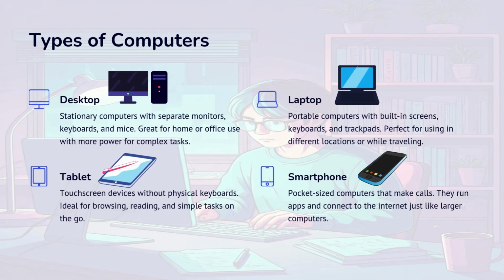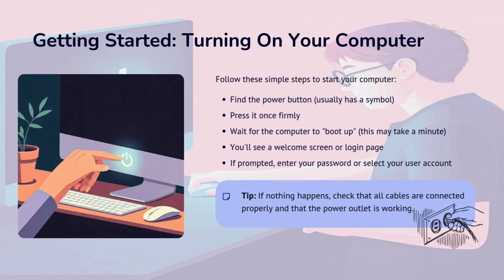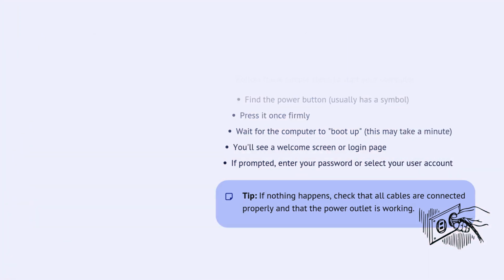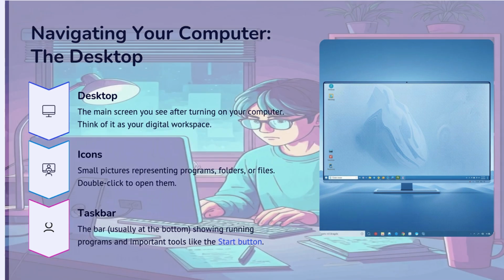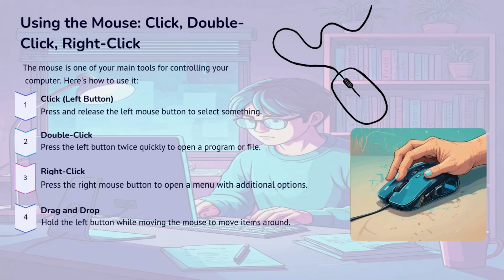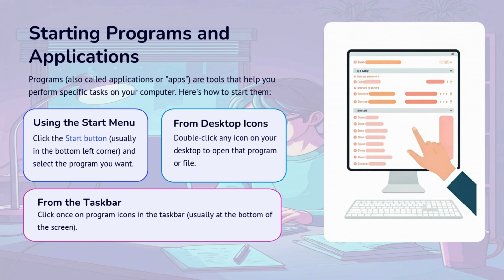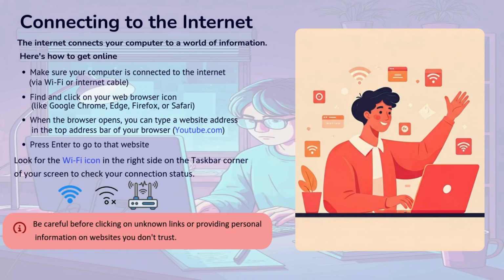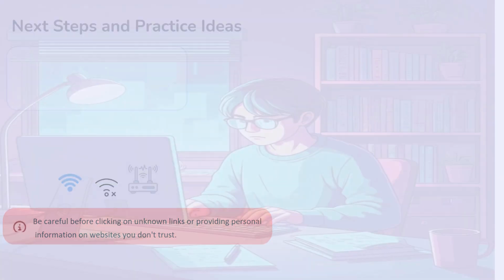Computer Basics Made Super Easy for Beginners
New to PCs? This video will cover the basics of computer and show computers for beginners how to navigate their new machine. Learn how to use computer with basic computer literacy skills and even some helpful windows shortcuts for your keyboard and mouse.

In this video, you will learn:

* Different types of Computers
* How to navigate to a computer
* Everyday tasks like opening apps, using notepad/WordPad and browsing    the internet
* How to use mouse/keyboard
* How to connect to internet
* Basic practice steps
* Useful windows shortcut keys

* First-time computer users
* Seniors and adults learning tech skills
* Students & job seekers
* Anyone wanting to boost digital literacy

Why learn basic computer skill?

In today's world, computers are essential for work, education, and daily life. This video will help you understand the basics of computer and ability to use computer with ease.